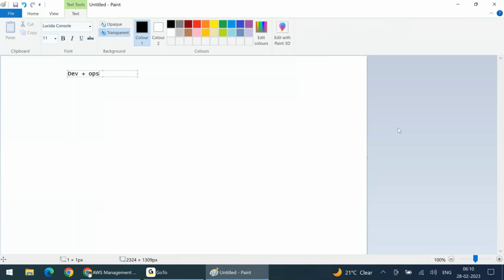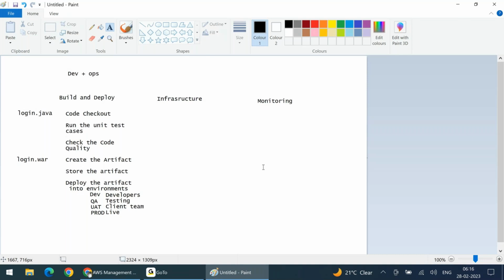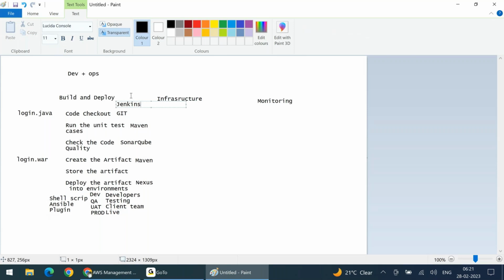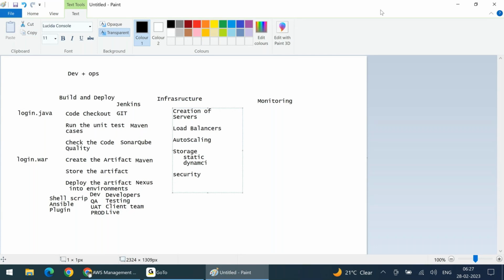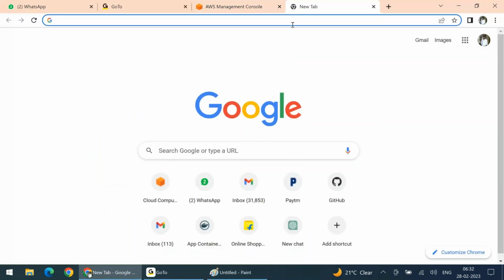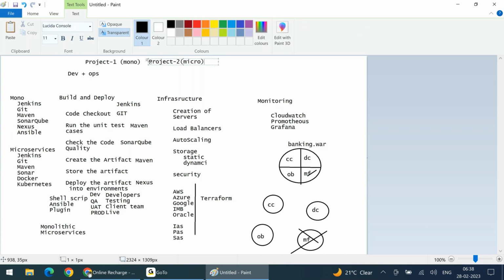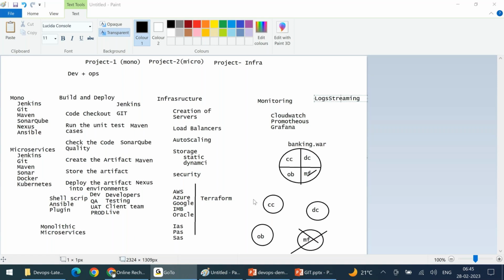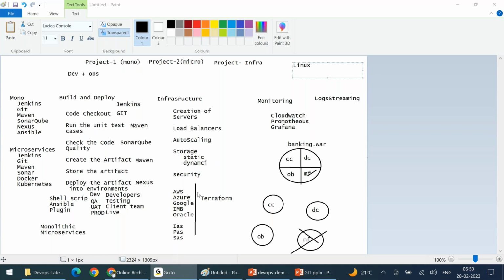Feb 28th Devops with AWS 1st session